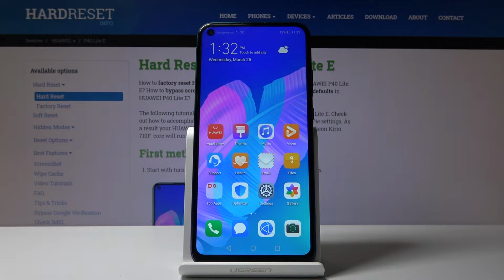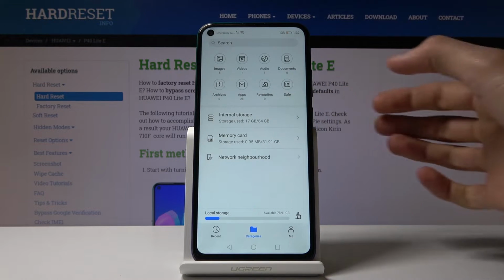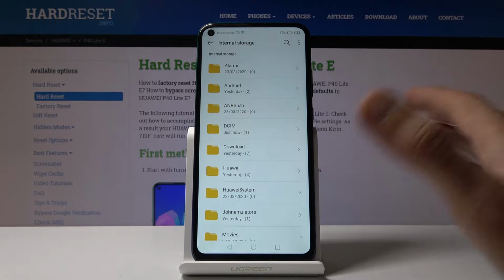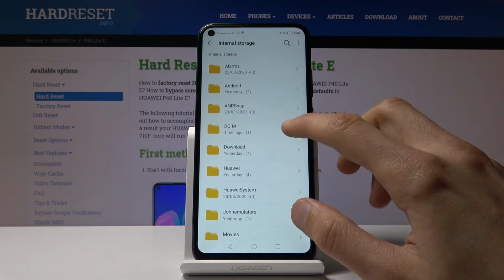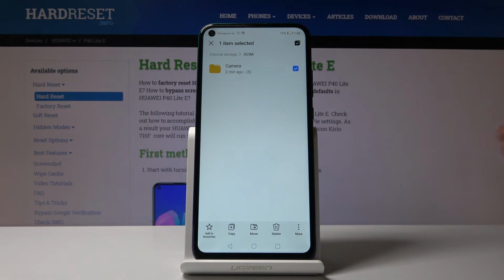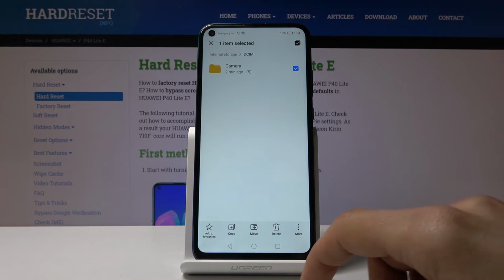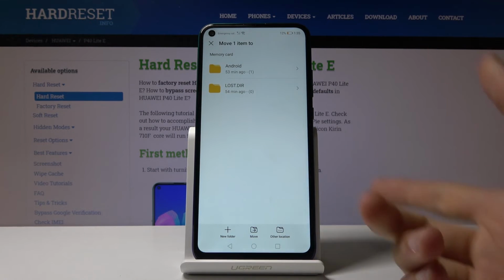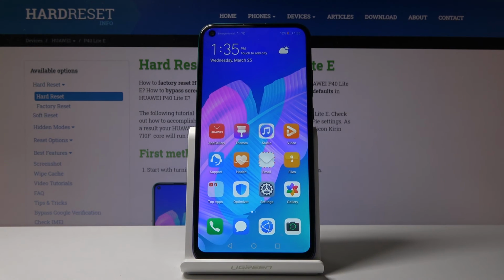How to Transfer Files in HUAWEI P40 Lite E – Copy & Export Data to SD Card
Learn more info about HUAWEI P40 Lite E:
If you’d like to transfer your data in your HUAWEI P40 Lite E but you’re not sure how to perform it correctly, then let’s watch above video. I today’s tutorial we’ll show you how easily you can cope and transfer files to the memory card. This process will let you release some device’s memory in few simple steps.

How to transfer media from internal storage in HUAWEI P40 LITE E? How to move media to memory card in HUAWEI P40 LITE E? How to transfer files to external storage in HUAWEI P40 LITE E? How to move media from internal storage to SD Card in HUAWEI P40 LITE E? How to transfer Photos to SD Card in HUAWEI P40 LITE E?